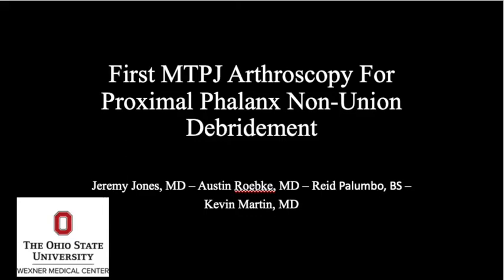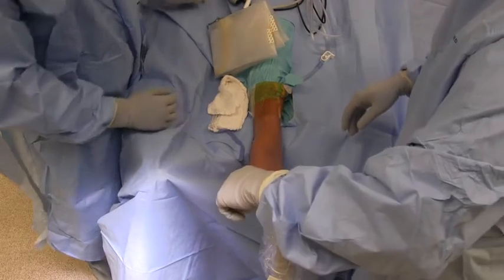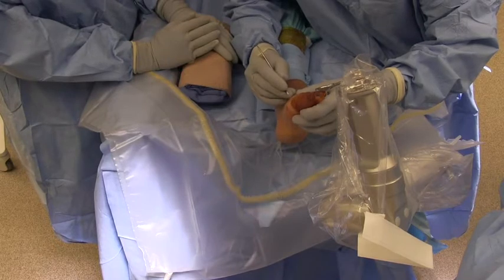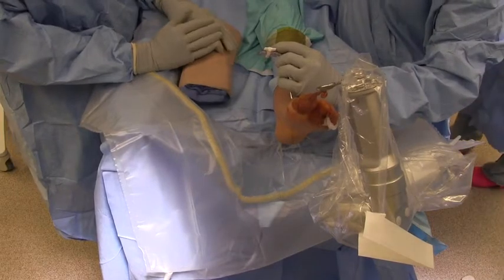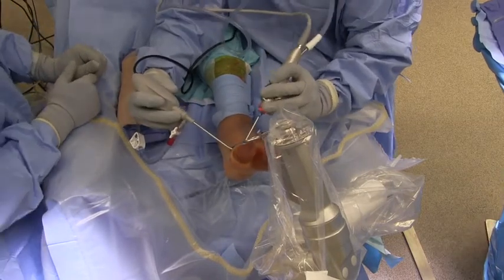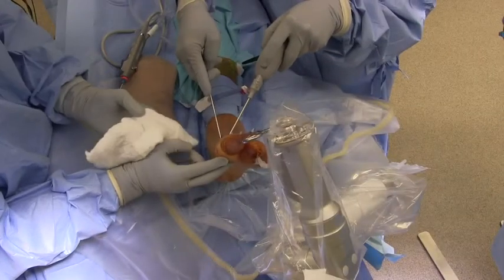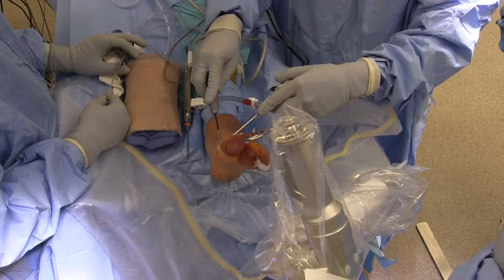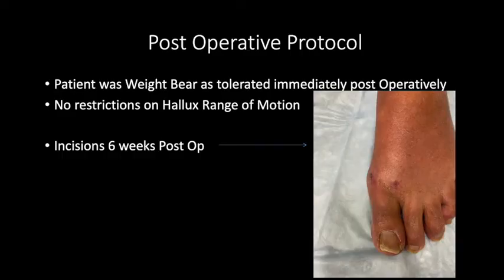Great Toe Metatarsophalangeal Joint Arthroscopy: Simple Technique for Painful Nonunion